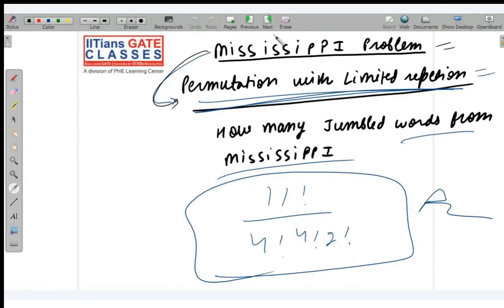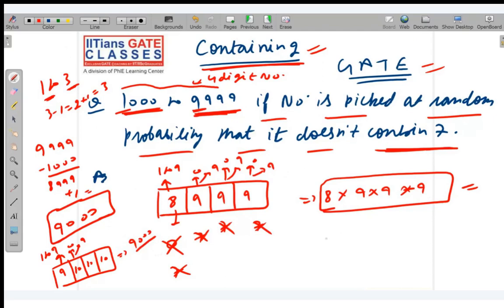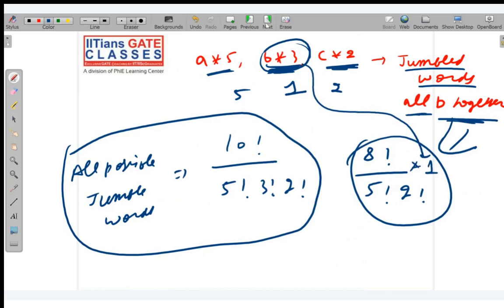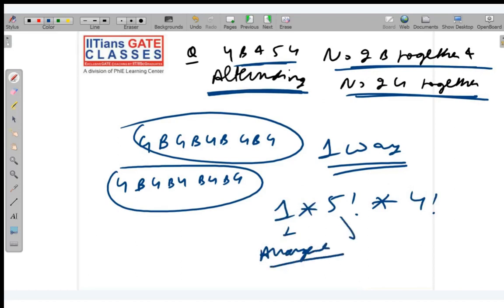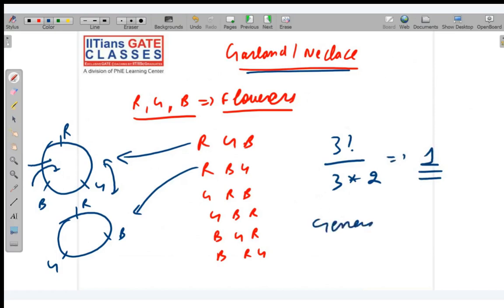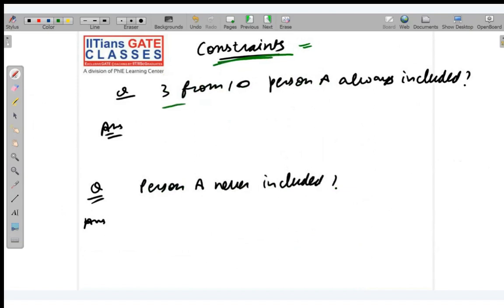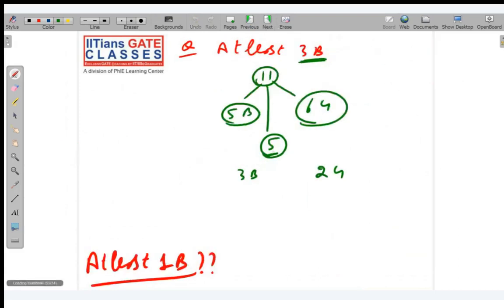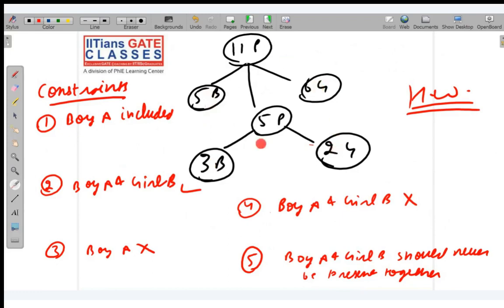Discrete Mathematics | Permutations With No and Unlimited Repetition L7 | GATE CS Lectures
✅Salient Features
Regards,
Team IGC